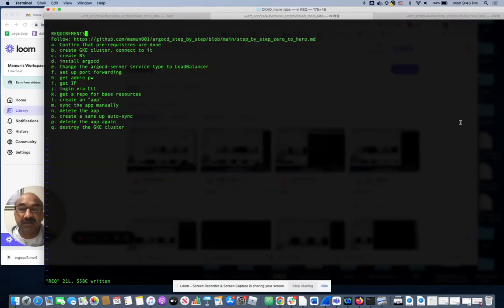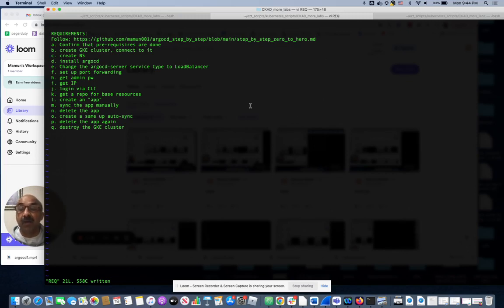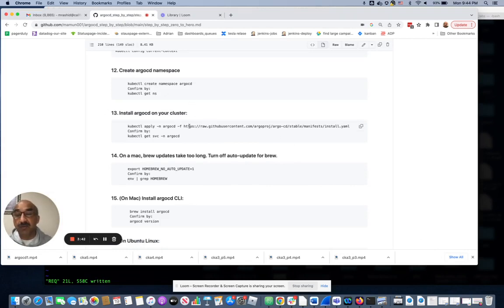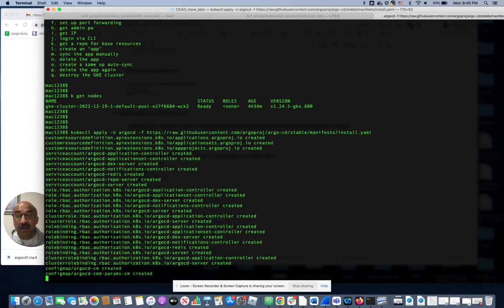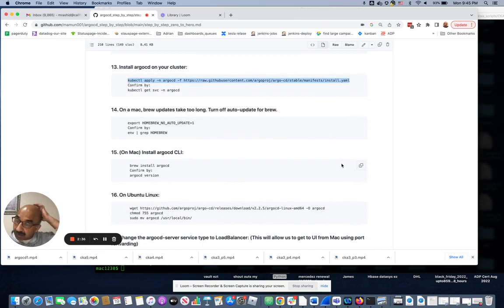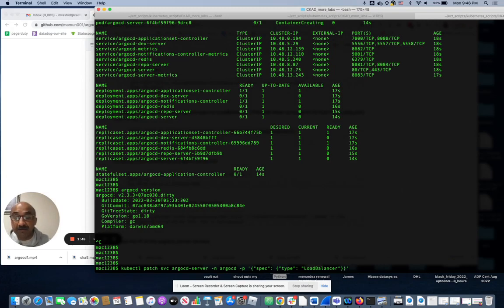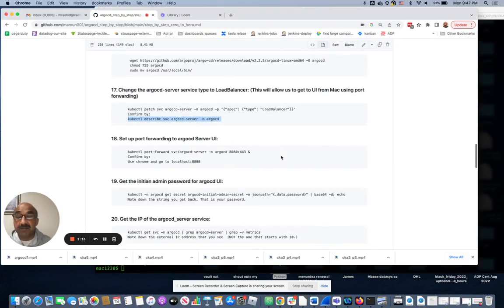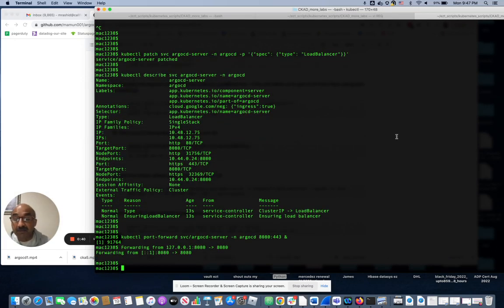ARGO CD step by step for Kubernetes Lab 2 of 5: Install on cluster, install CLI, port forwarding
REQUIREMENTS:

In this lab we did steps d through f

  a. Confirm that pre-requisires are done
  b. create GKE cluster, connect to it
  c. create NS
  d. install argocd
  e. Change the argocd-server service type to LoadBalancer
  f. set up port forwarding
  h. get admin pw
  i. get IP
  j. login via CLI
  k. get a repo for base resources
  l. create an "app"
  m. sync the app manually
  n. delete the app
  o. create a same up auto-sync
  p. delete the app again
  q. destroy the GKE cluster